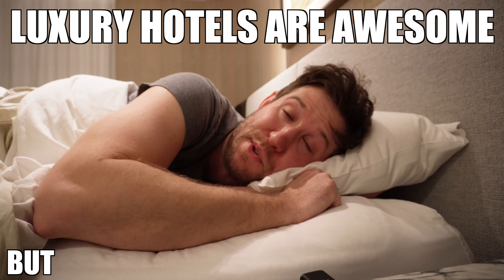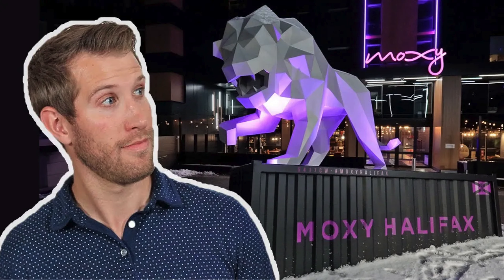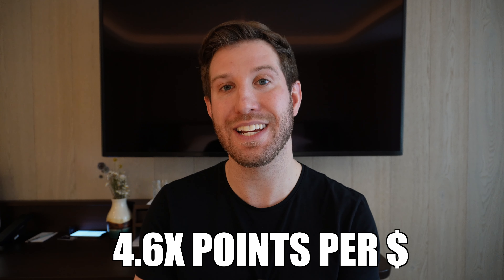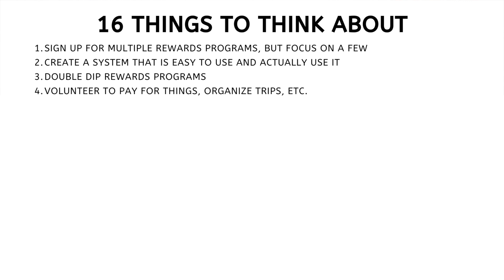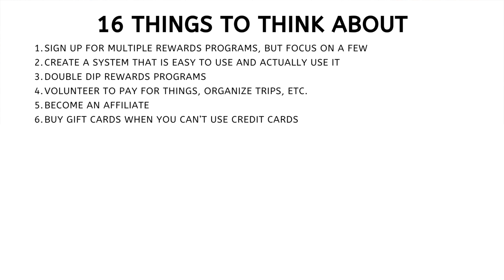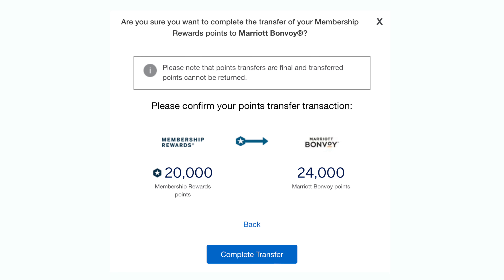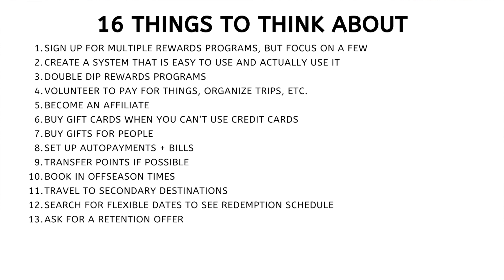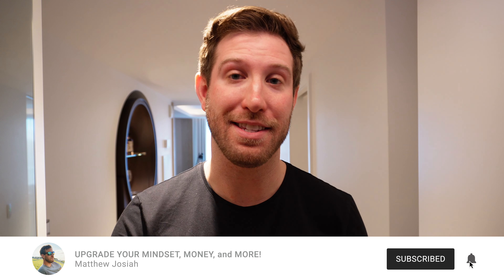HOW TO BOOK LUXURY HOTELS FOR FREE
How to Book Luxury Hotels for Free - I love staying in luxury hotels, but I don't like paying for them, so that's why I show you how you can book luxury hotels for free in this video! These tips work with any hotel rewards program that is out there, but my favourite is the Marriott Bonvoy program, so watch this entire video, start applying the travel hacks I share, and then send me photos of you staying in the luxury hotel you booked for free!

Next Steps:
1.

I share my thoughts, opinions, and make my decisions based off of what is right for me. What is right for me might not be right for you. Please consult a professional financial advisor before making any financial decision.

0:00 How to Book Luxury Hotels for Free
1:08 How to Start Travel Hacking
2:34 Are Credit Card Rewards Programs Better?
4:20 16 Travel Hacks to Make Rewards Points STACK

Matthew Josiah
Book luxury hotels for free
Free luxury hotels
How to get hotel rooms for free
How to get free hotel rooms
Free hotel room
Free hotels
Luxury hotel
Luxury hotel room
How do you get a complimentary room in a hotel
How many hotel points do you need for a free night
What is the best hotel rewards program
Marriott Bonvoy